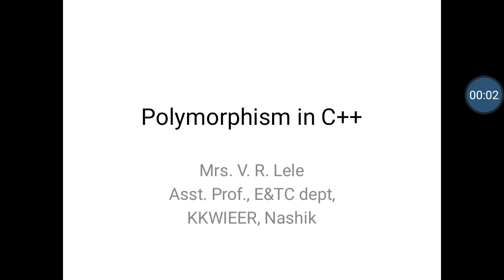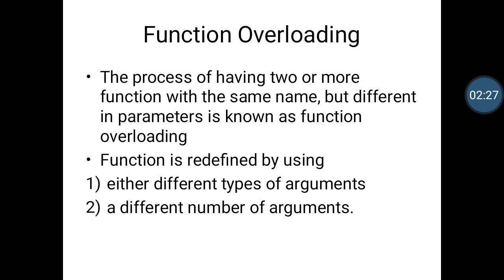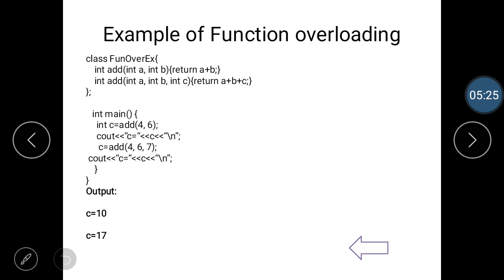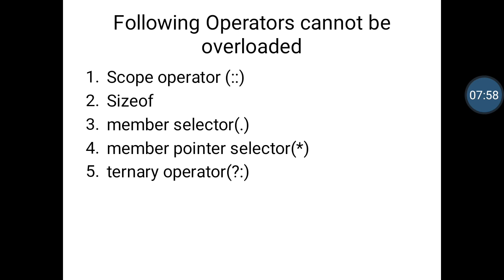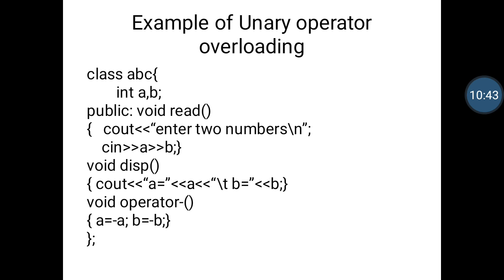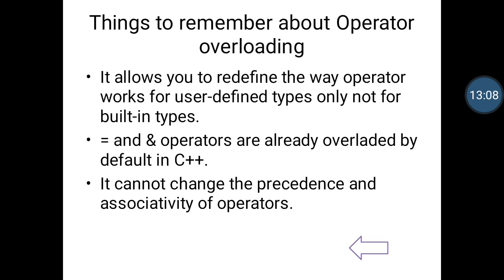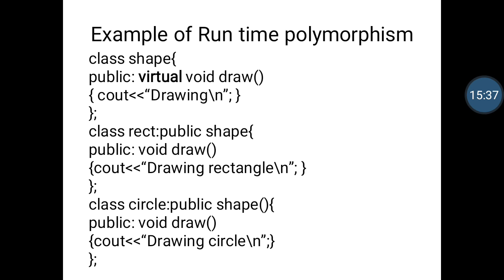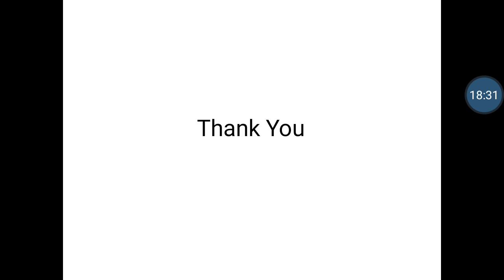April 29, 2020